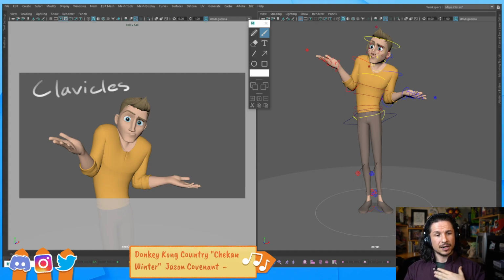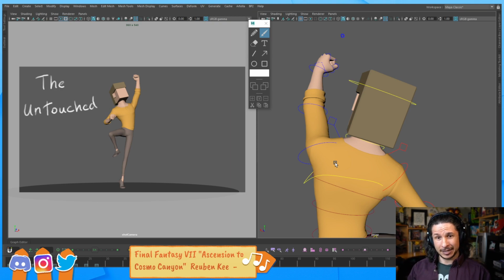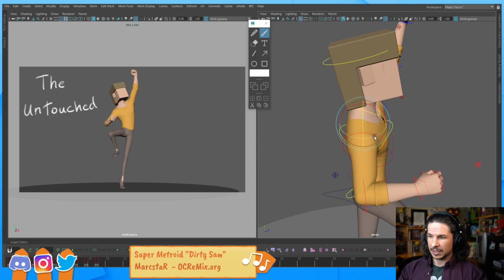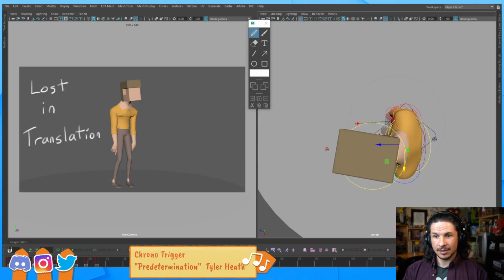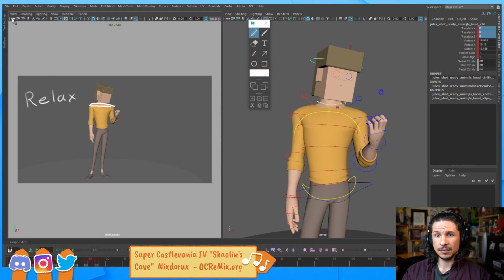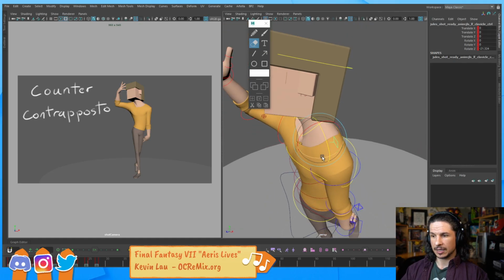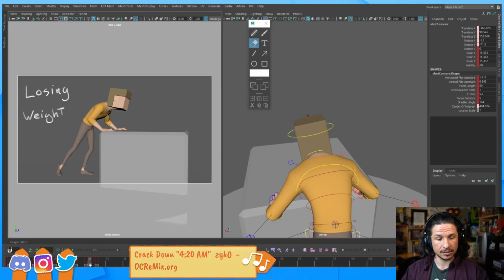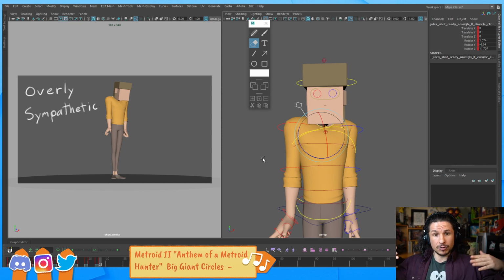Common Clavicle Conundrums in Animation